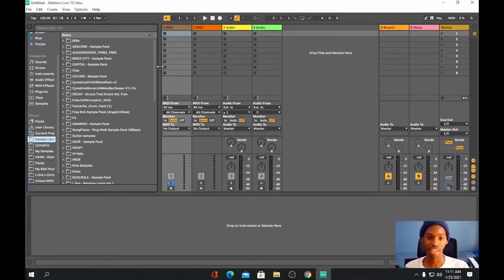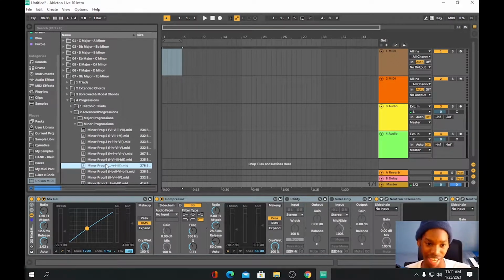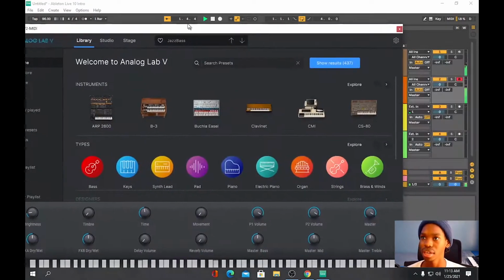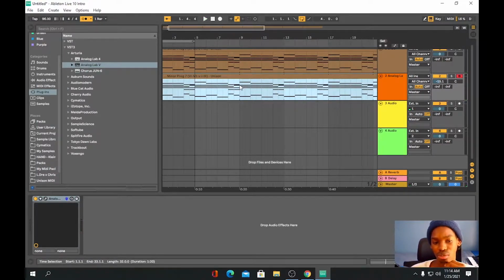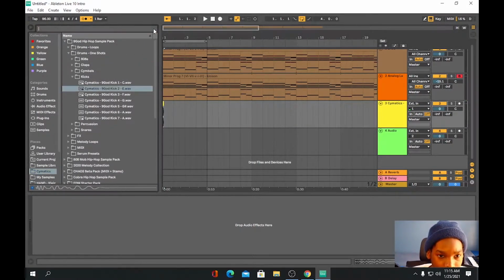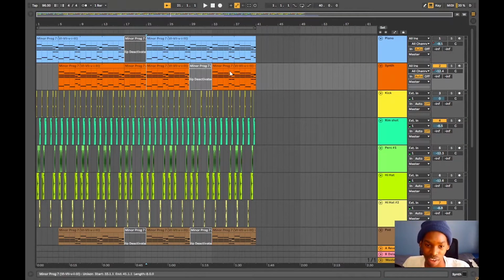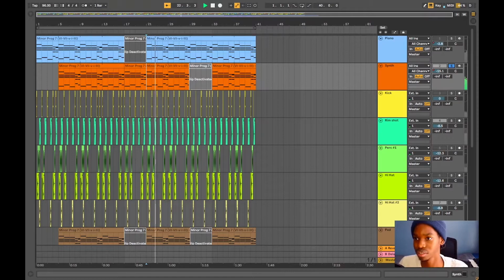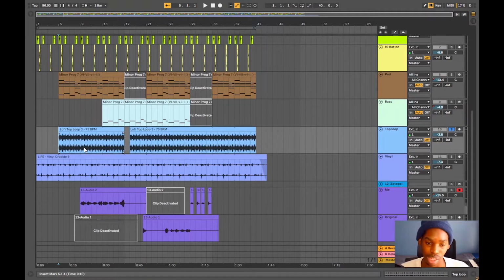How to make a Beat(In Ableton)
In this video, I will show you how I create my beats. The full beat will play at the end of the video.